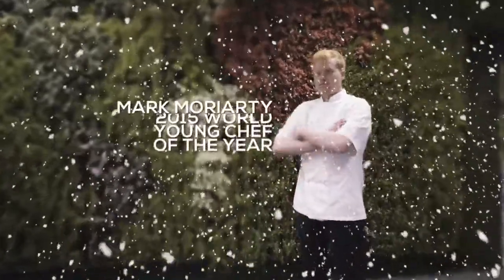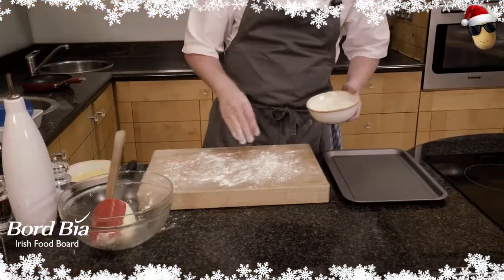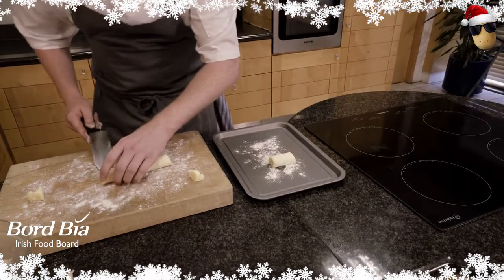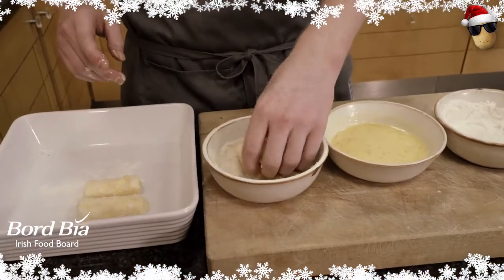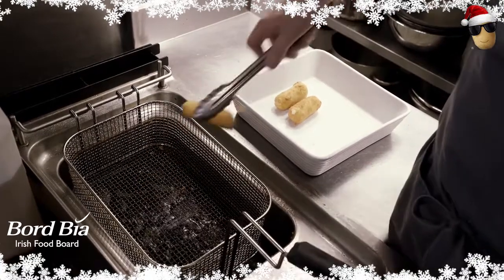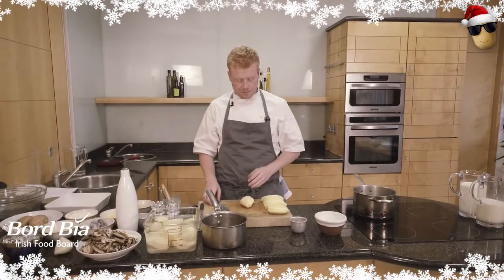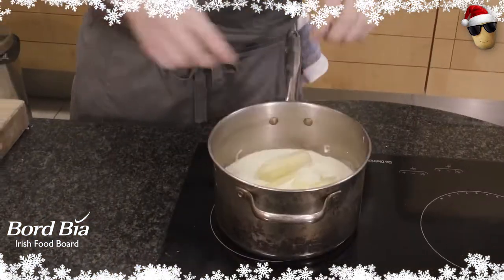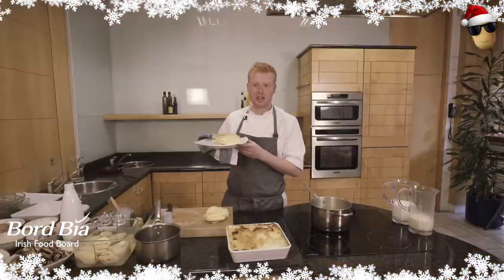Mark Moriarty - Christmas Potato Indulgence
Watch as chef Mark Moriarty demonstrates how to make potatoes 3 different ways this season!